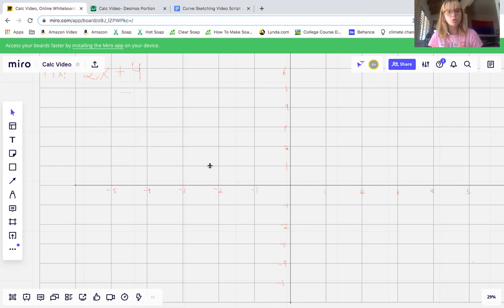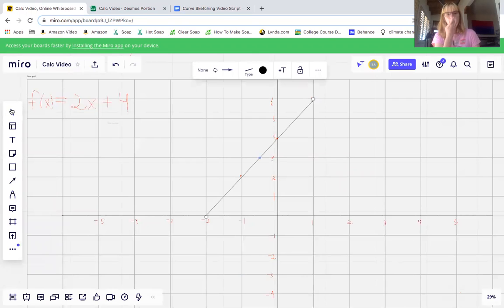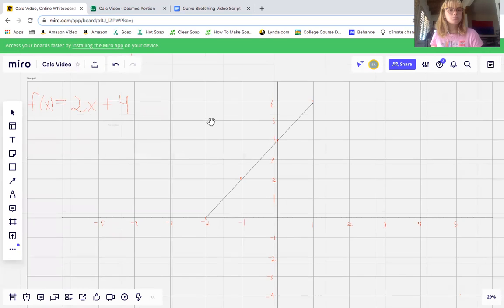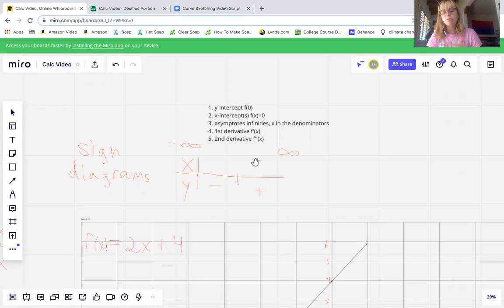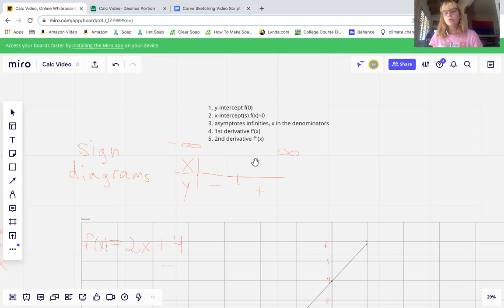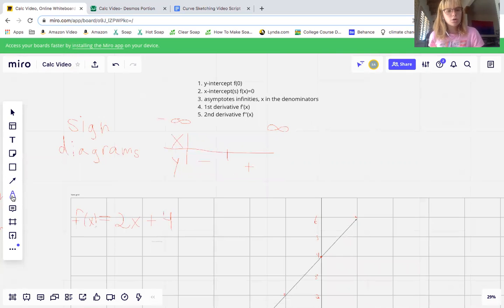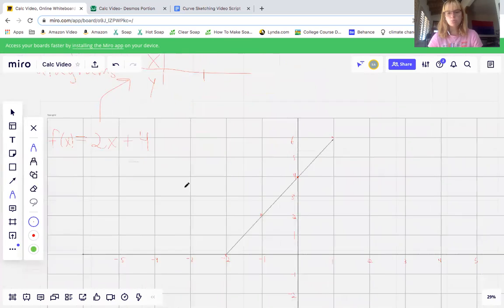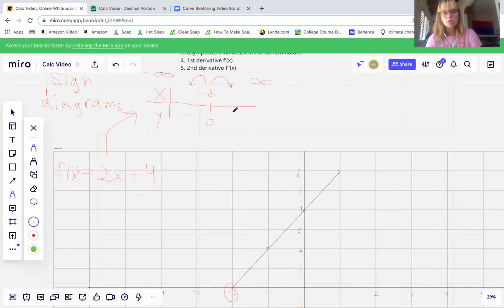Sasha A'Hearn - Curve Sketching Video Part 1 (Concepts, Checklist, and Sign Diagrams)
Hello everyone! Today I'm introducing a three-part video series on curve sketching. This is the first installment, where I will cover the basic idea of curve sketching and apply it to a simple example, go through the checklist that I use for curve sketching problems, and discuss how to read and write sign diagrams.